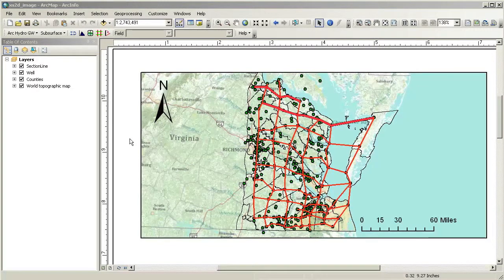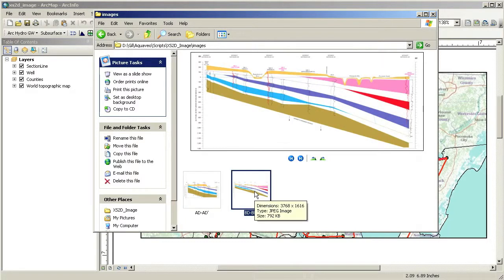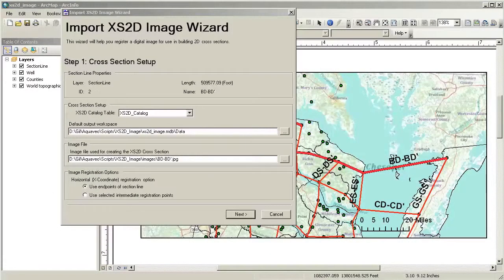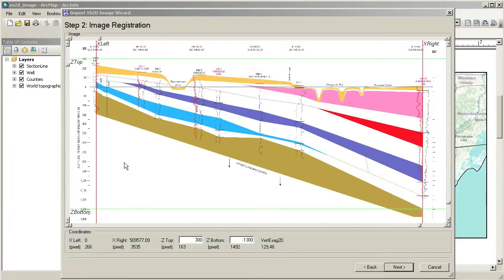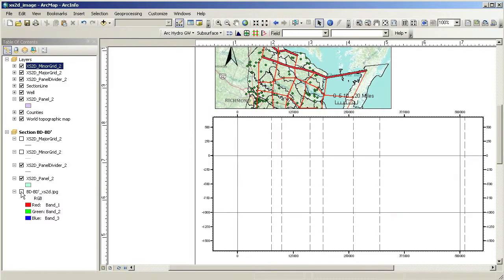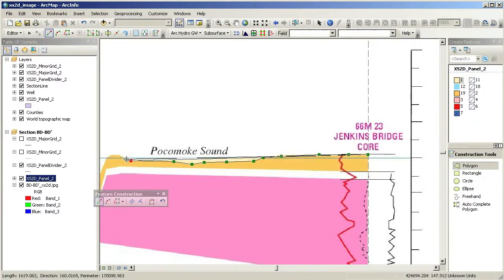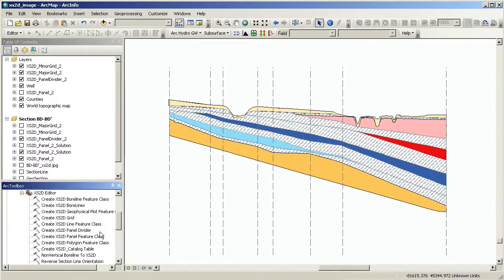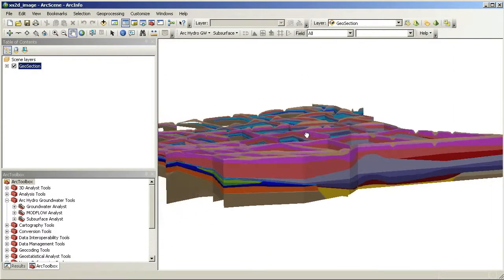AHGW: XS2D Images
With Subsurface Analyst, it's easy to add existing cross section images to GIS based cross sections.
(Subsurface Analyst)